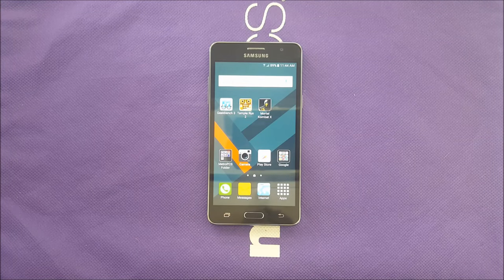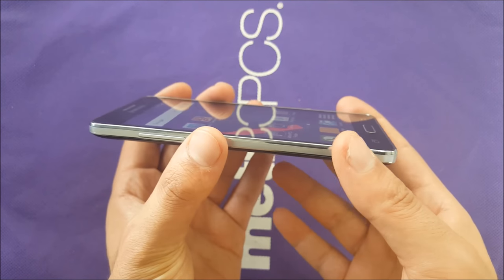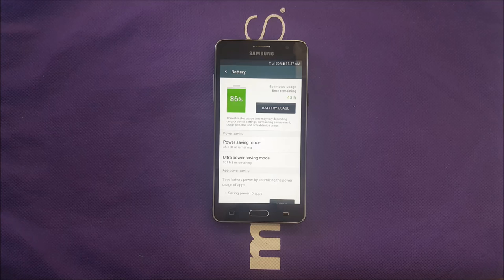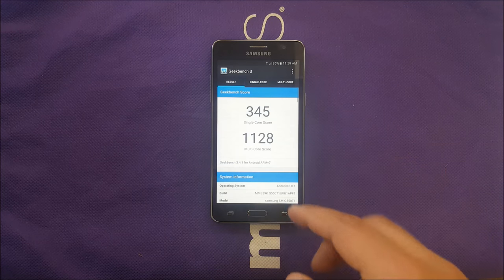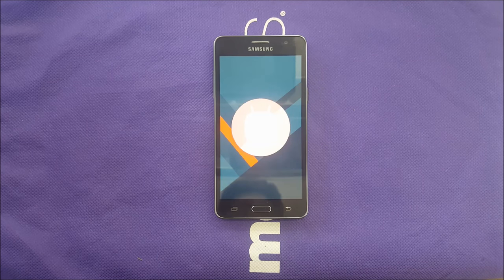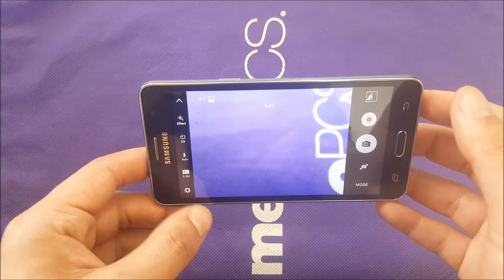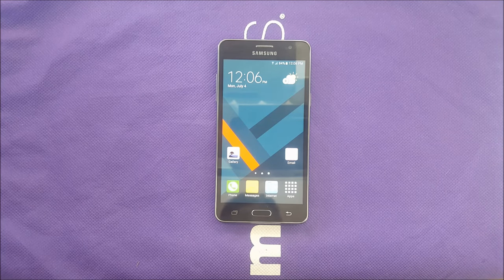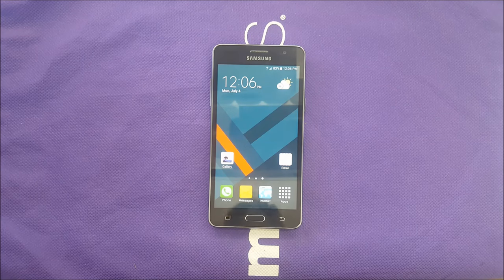Samsung Galaxy on5 Full review For Metro Pcs\T-mobile